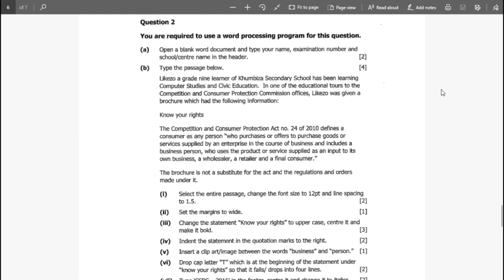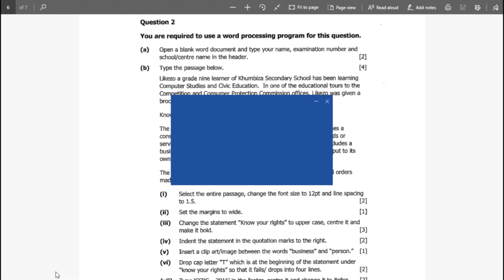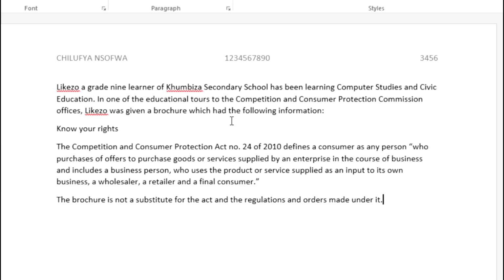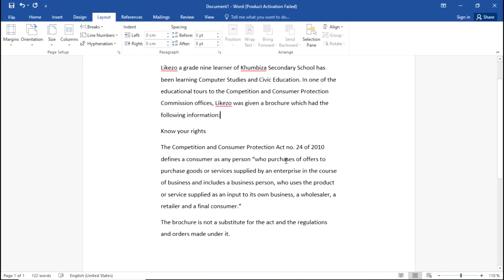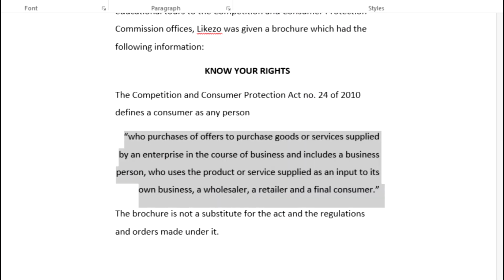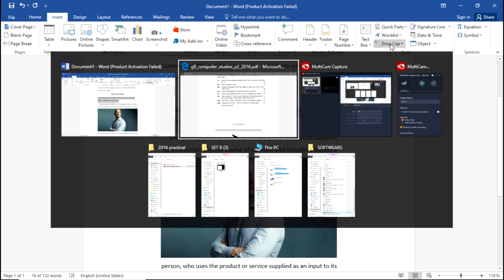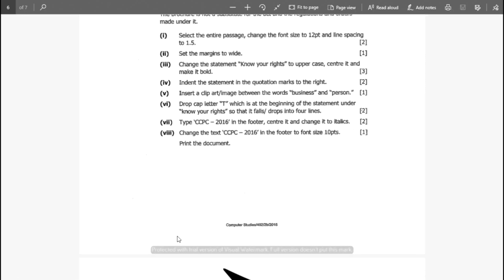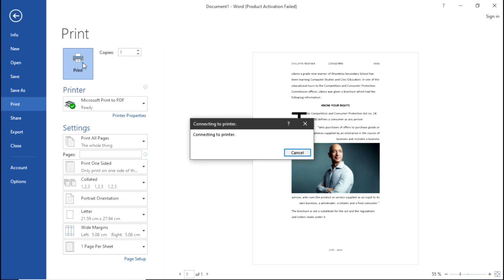Word Practical Exam Set B: Review & Tips for Success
ECZ 2016 Computer Studies Practical Exam (Grade 9) Solved | Microsoft Word Tutorial

In this video, we'll solve the 2016 Examinations Council of Zambia (ECZ) grade 9 computer studies exam using Microsoft Word.

You'll learn essential **word processing** skills, including:
*  Running Microsoft Word
*  Creating a new document
*  Formatting text (font-size, bold, underline)
*  Adjusting margins and spacing
*  Inserting images
*  Adding headers and footers
*  Creating multi-column layouts
*  Printing documents

** Perfect for Zambian secondary school students preparing for their exams!

**Download the past paper PDF below:**

Bonus...

Video Timestamps:

00:00:00   intro
00:00:57   PDF copy in the video description
00:01:22   download our free book
00:02:50   opening a black document
00:03:10   using the header
00:04:31   entering text in word
00:05:54   paragraph spacing/formatting    00:06:40   changing the margins
00:07:38   bold,uppercase and centered
00:08:50   how to indent a paragraph in word    00:09:56   inserting images in word
00:11:01   add drop cap to your paragraph
00:13:13   using the footer in word
00:15:51   printing word document